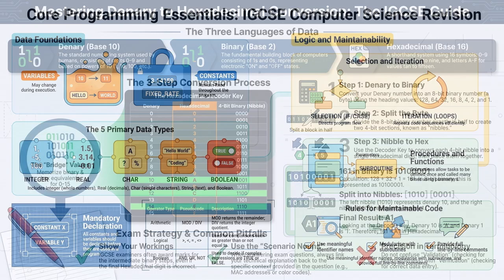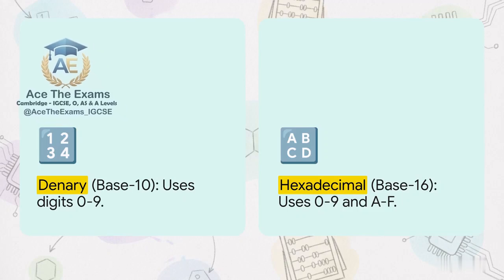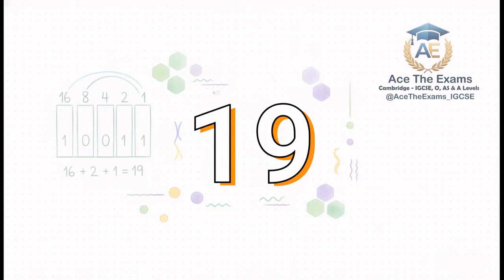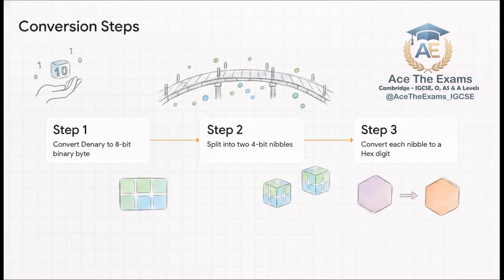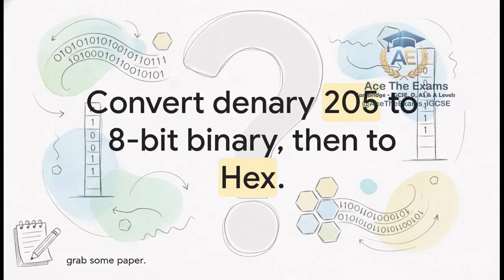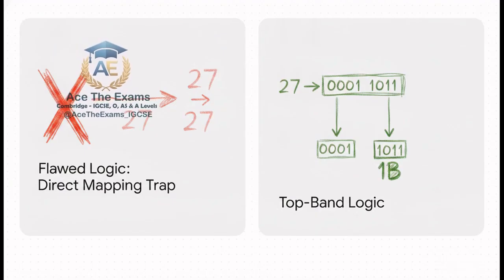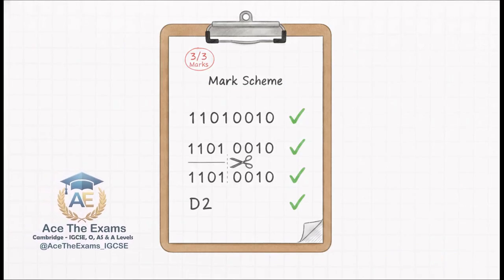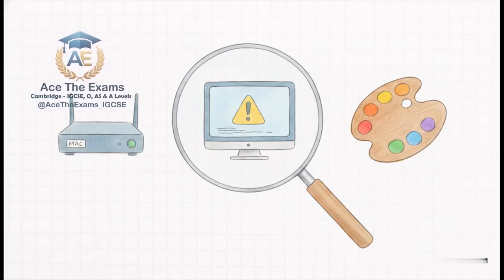Denary to Hexadecimal Conversion Explained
Learn denary to hexadecimal conversion quickly with clear exam-focused steps and a concise worked explanation. examtips computerscience #0478